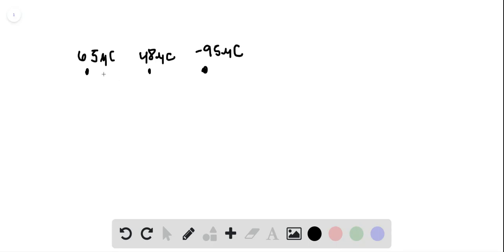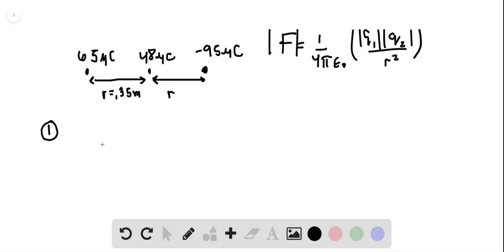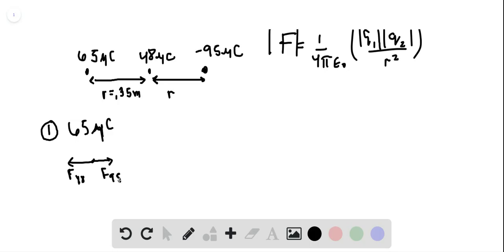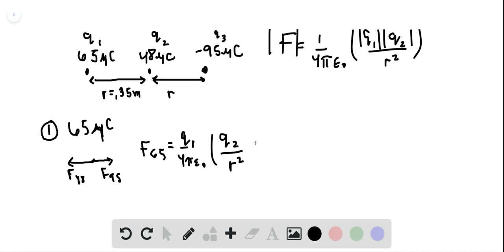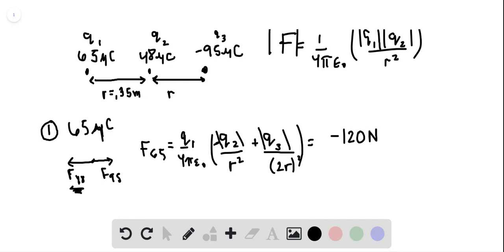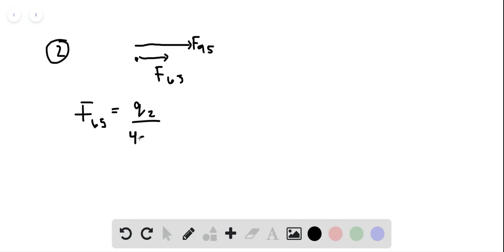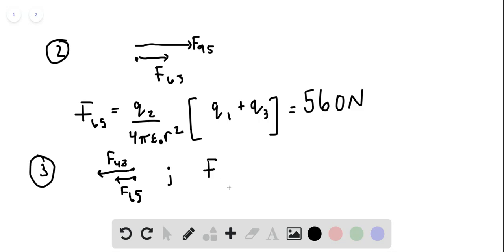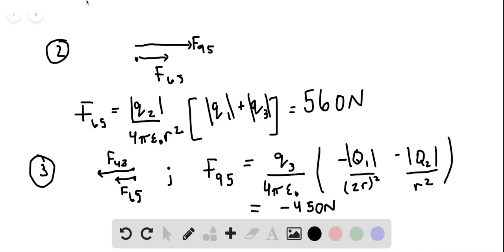Particles of charge +65, + 48, and 95 C are placed in a line Fig 16 52 The center one is 0 35 m f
Particles of charge +65, + 48, and -95 C are placed in a line (Fig. 16-52). The center one is 0.35 m from each of the others. Calculate the net force on each charge due to the other two. FIGURE 16-52 Problem 11. (CANT COPY FIGURE)

📕 Economics Q&A
📕 Chemistry Q&A
📕 Math Q&A
📕 Statistics Q&A
📕 Computerscience Q&A
📕 Accounting Q&A
📕 Biology Q&A
📕 Physics Q&A